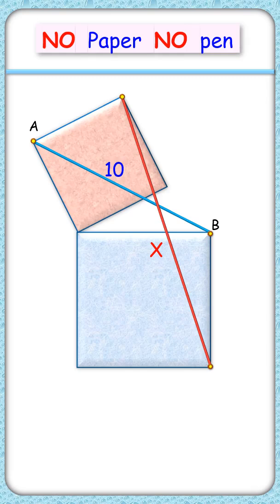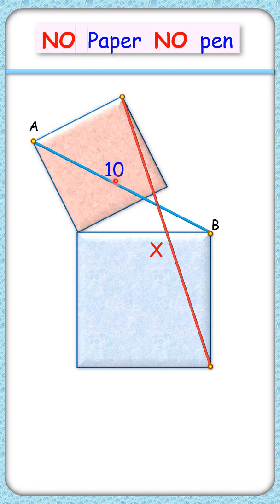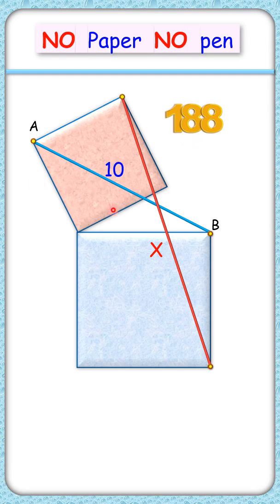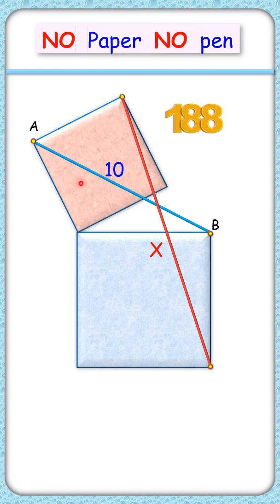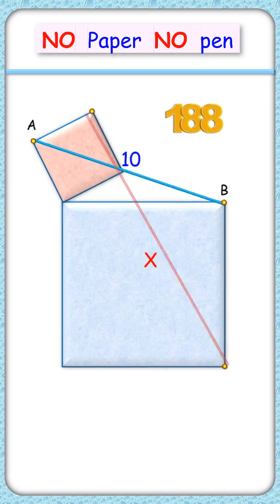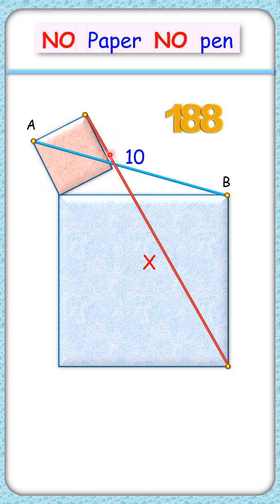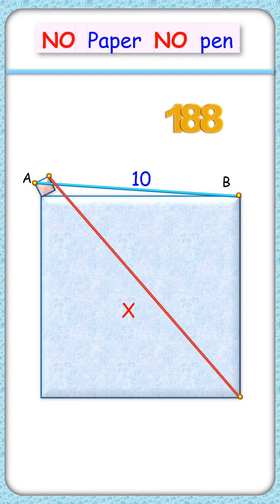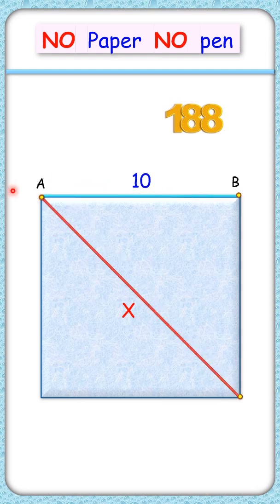129) NO paper NO pen